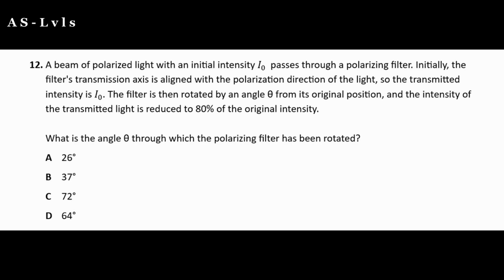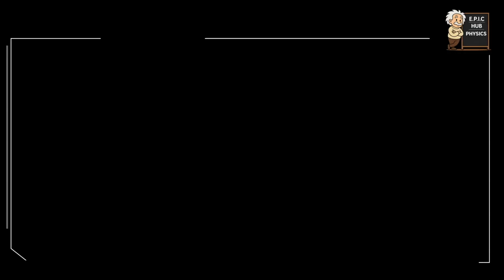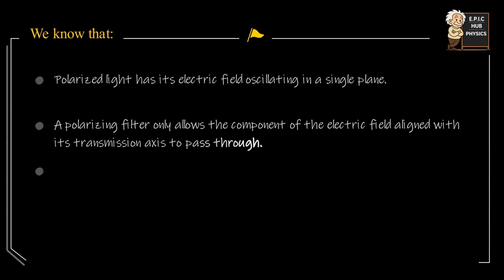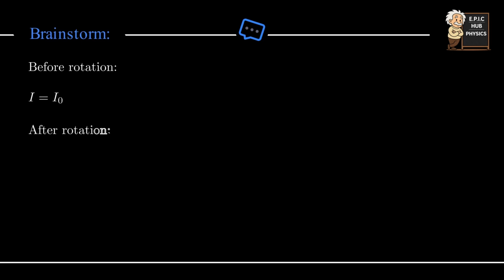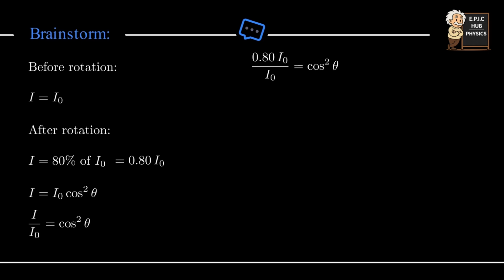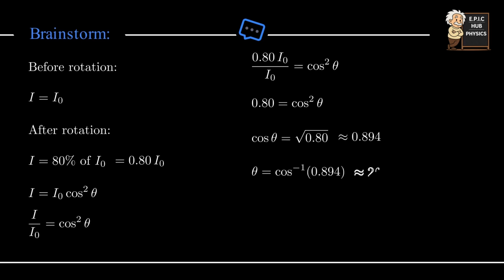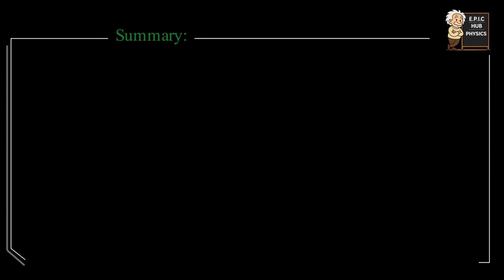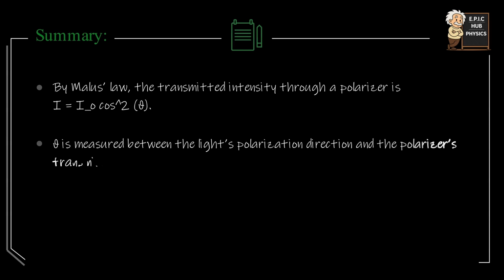Q12 – Polarisation & Malus' Law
Q12 – Polarisation & Malus' Law | A Level Physics MCQ

Solving a Malus' law problem for a rotation angle